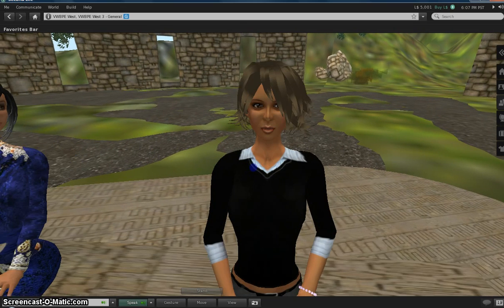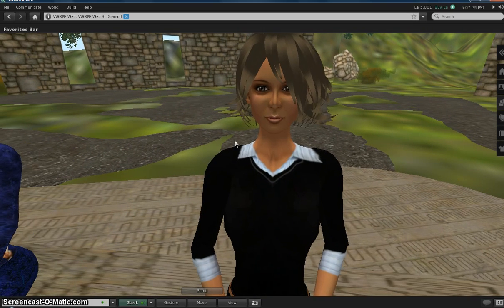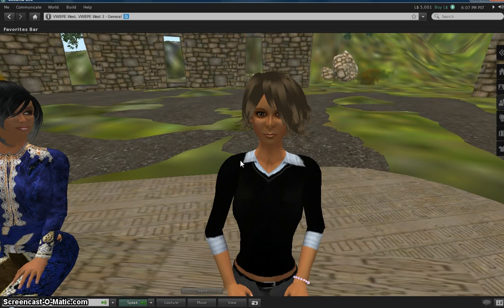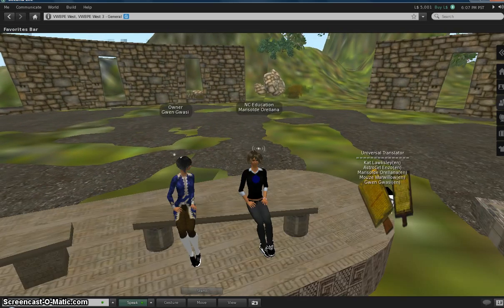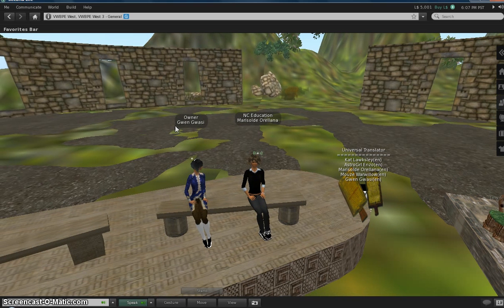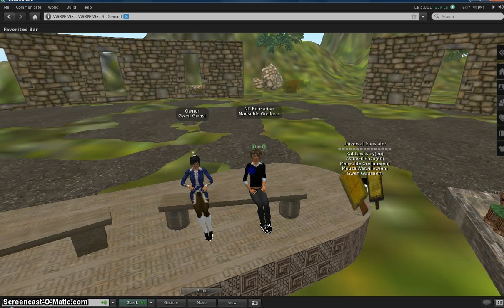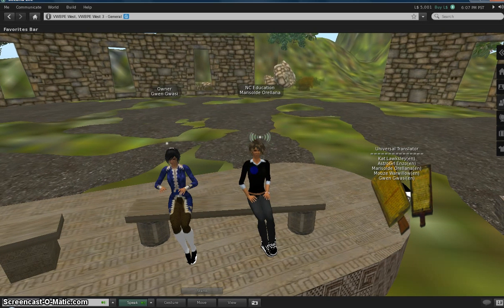Interview with Heike Philp.avi